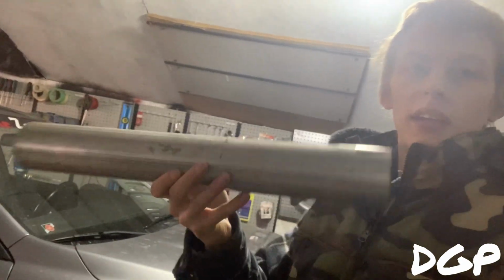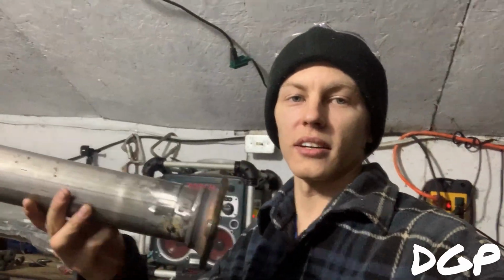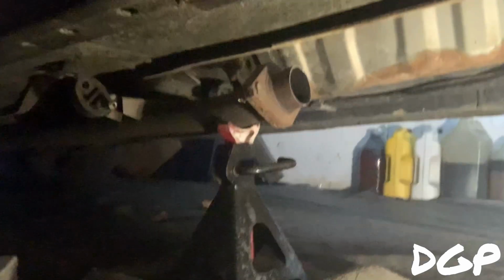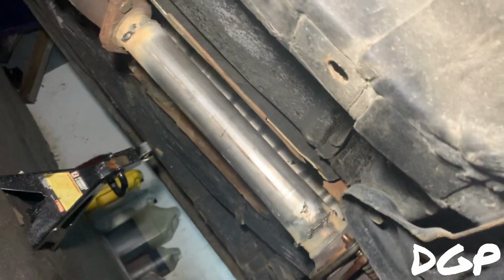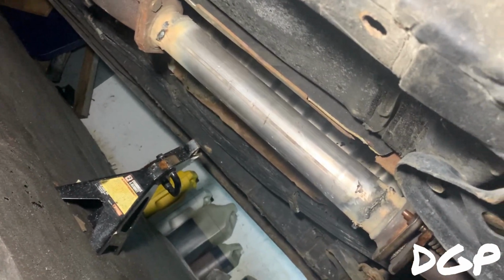Mazdaspeed6 Resonator&Muffler Delete (DGP)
In the Video ill be deleting the resonator just after the catted downpipe on my MAZDASPEED6, Its not the prettiest job but it will do for now till I order 3inch pipe all way back when I install my Downpipe, I really love the sound of the car i hope you guys enjoy the video, as ill be going a step further an replacing the DP with a aftermarket one going to be focusing on my cars this year more part installations, more pulls, an some more fun an exciting thing